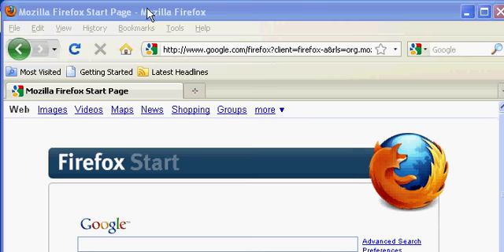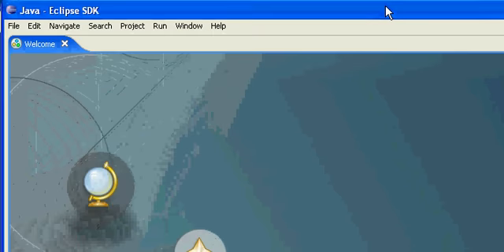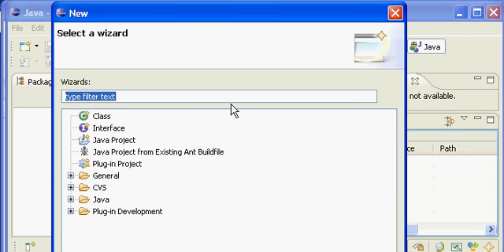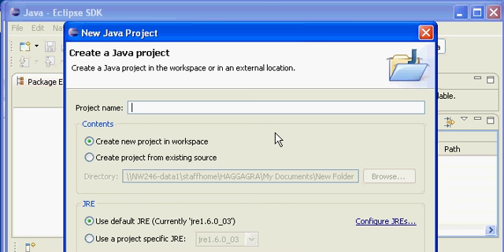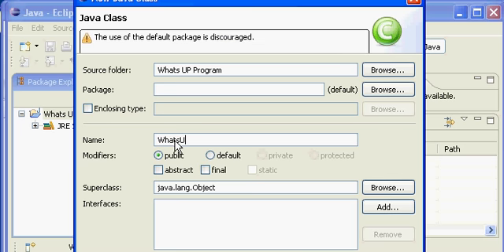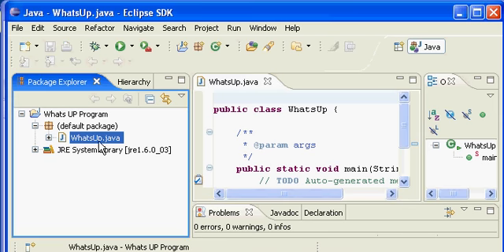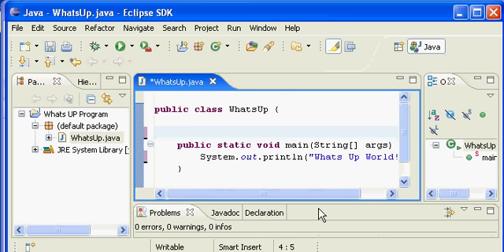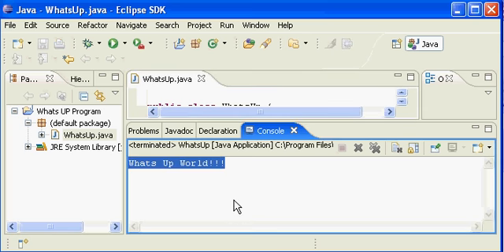Java Screencast Tutorial 1 - Creating a Project and Class in Eclipse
In this Tutorial:
- Create a New Project
- Create a New Class
- Compile the Source code